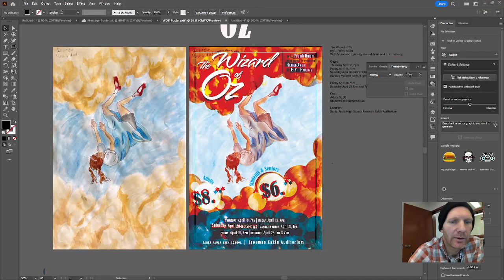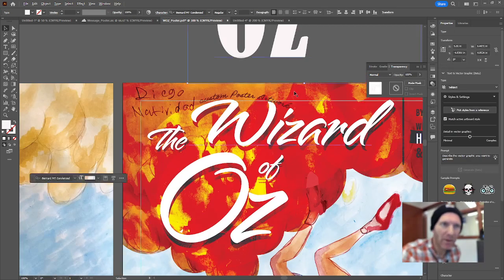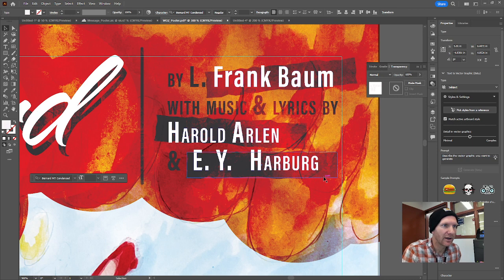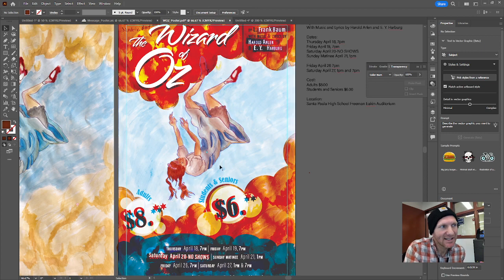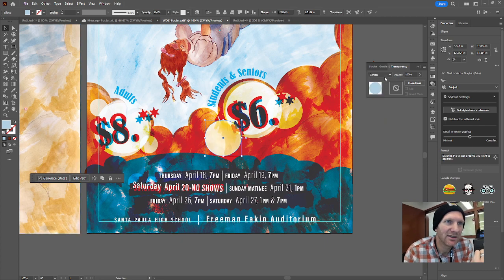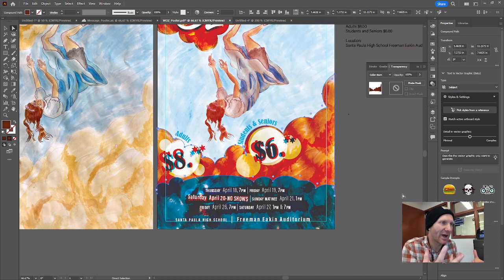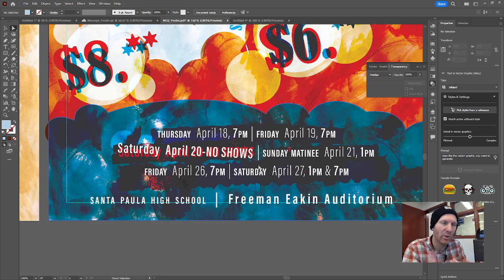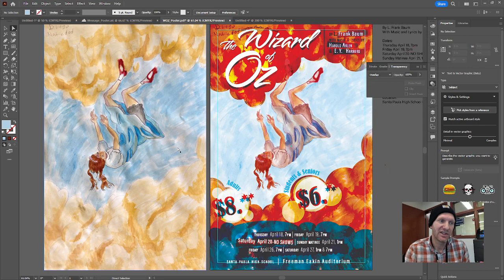B9 9.2: OZ Poster 1&2 Revisit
Here's a look into my design process, specifically showcasing use of type, shape, and blending modes. Please use this as inspiration for your type layout.